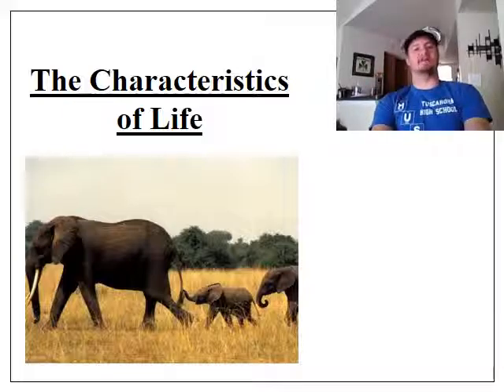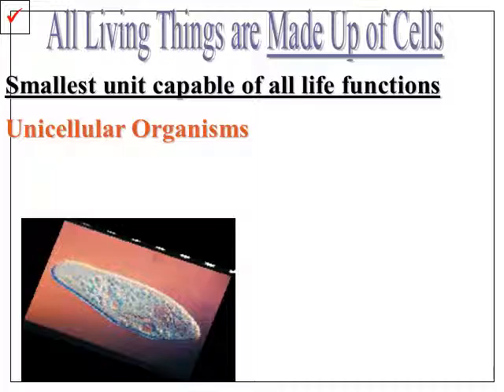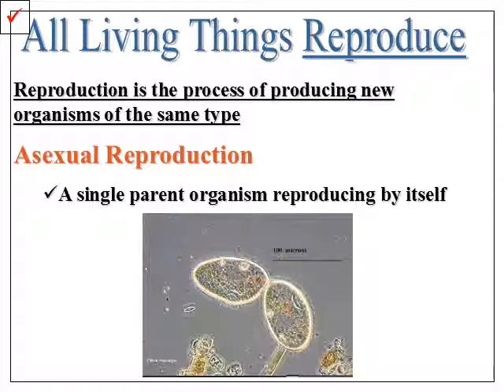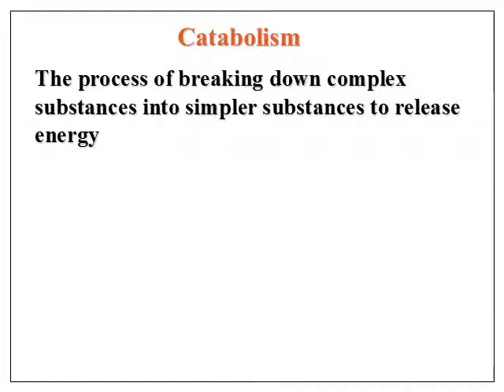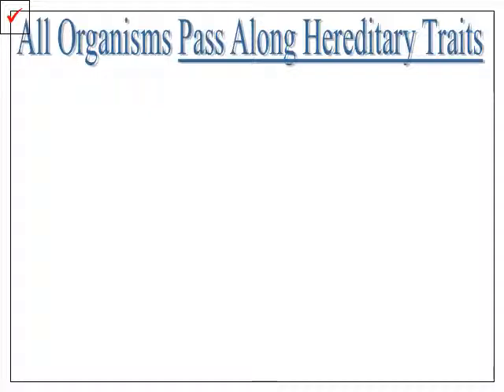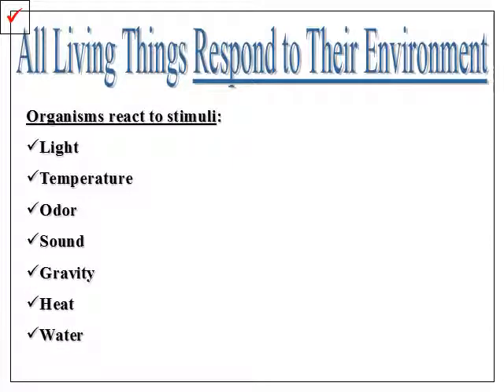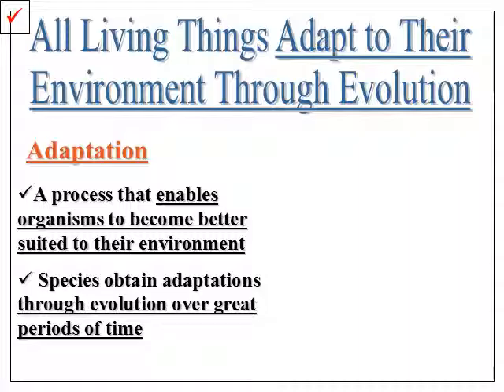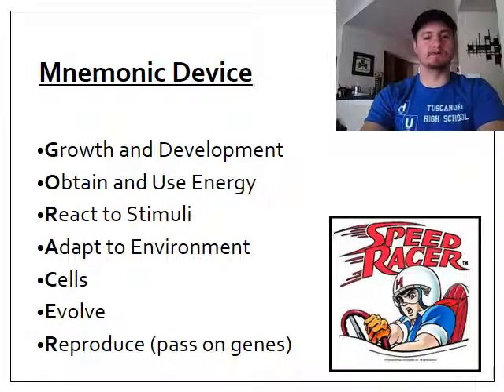Characteristics of Life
Unit 1: Intro to Biology. This section covers the Characteristics of Life and what to look for if you are interested in determining if an organism is "alive" or not.